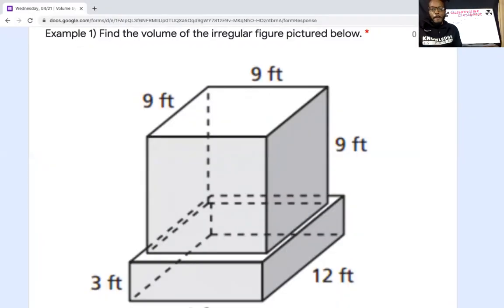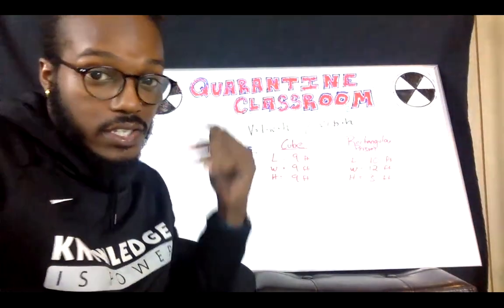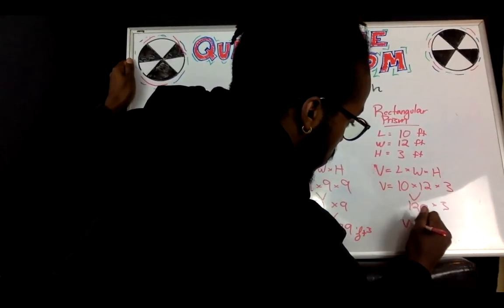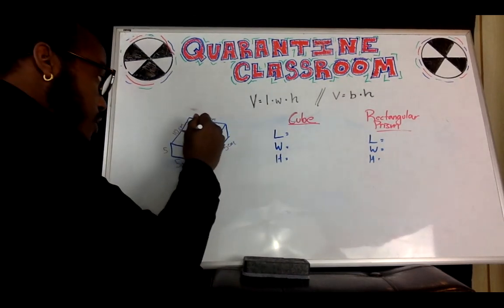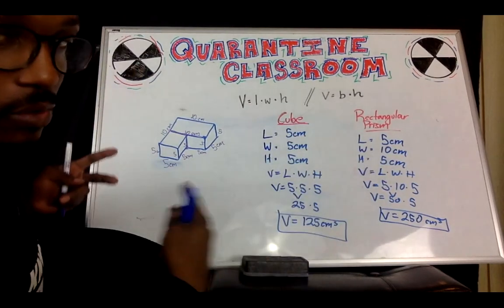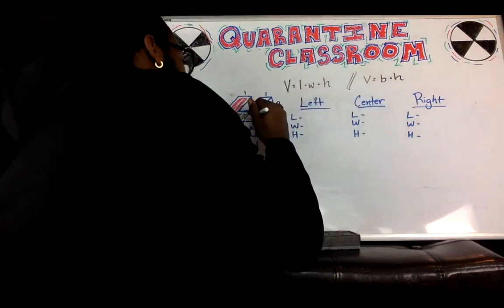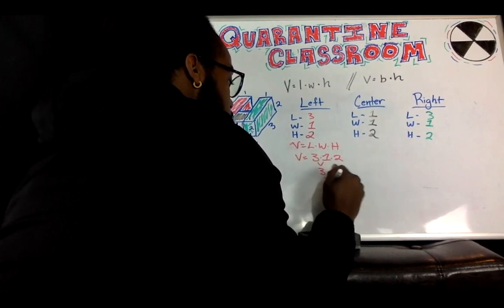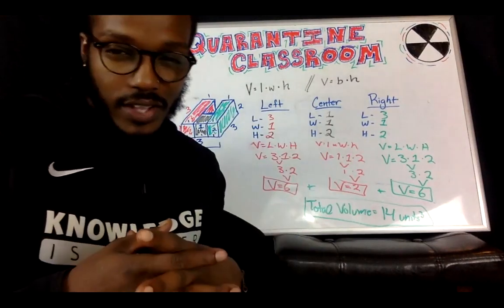5 3 Wednesday, 04:21 | Volume by Decomposing